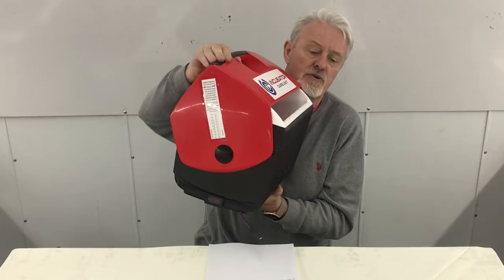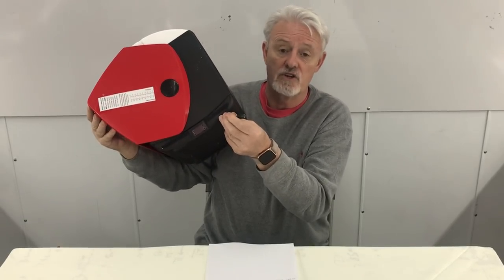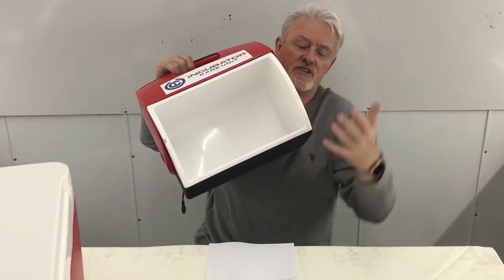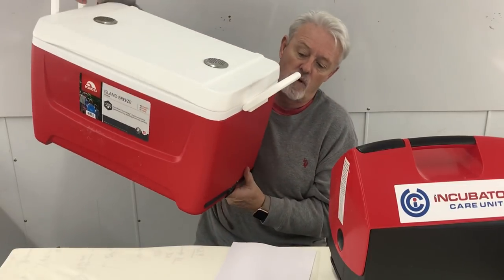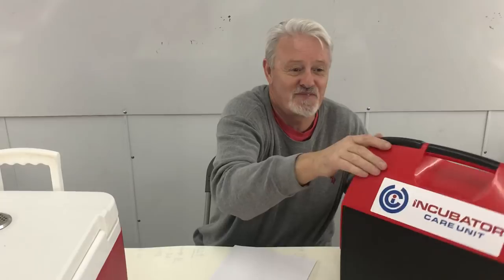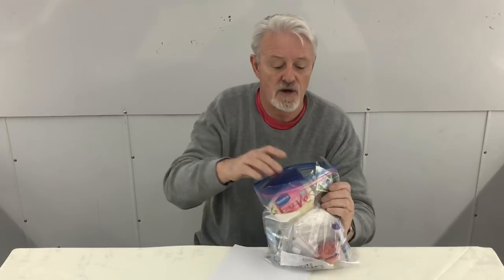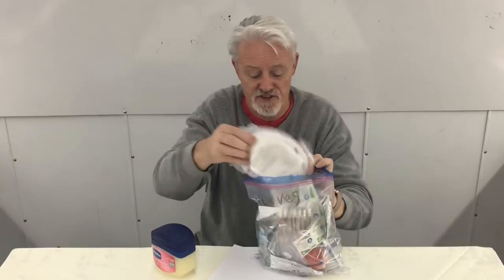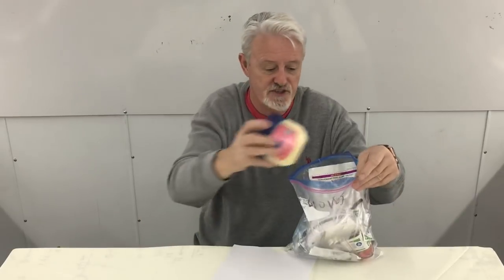DIY, How to choose the right French bulldog stud for your you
Secrets and tips on choosing a stud dog to get a successful litter of beautiful puppies